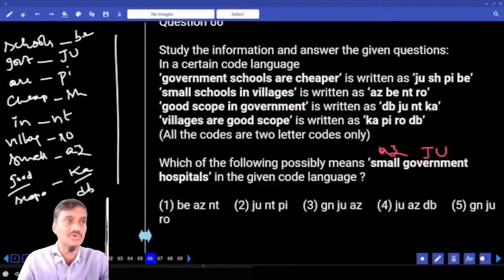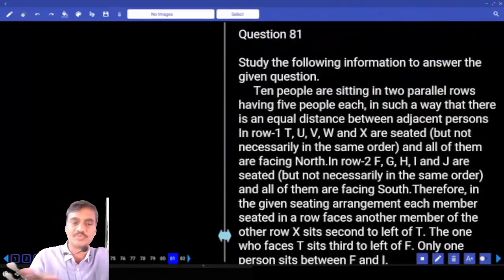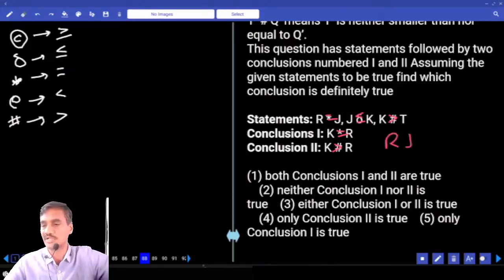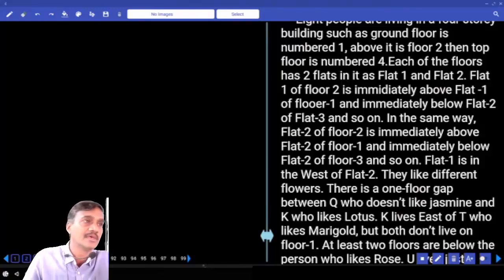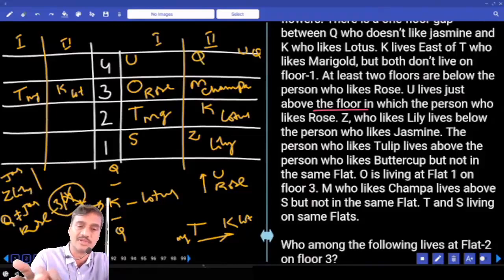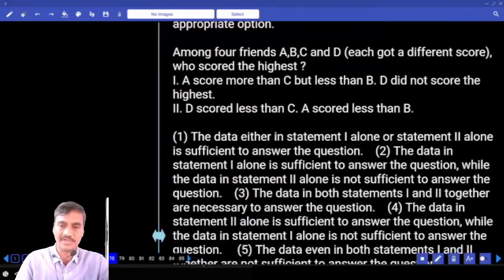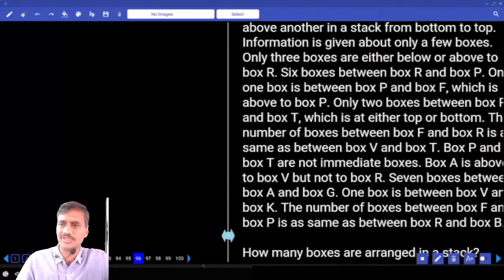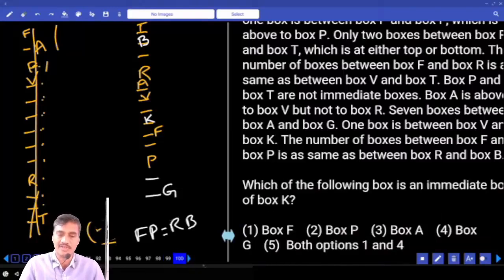REASONING PRACTICE SET | IMPORTANT QUESTIONS WITH SHORT TRICKS FOR UPCOMING BANK EXAMS | SBI | IBPS